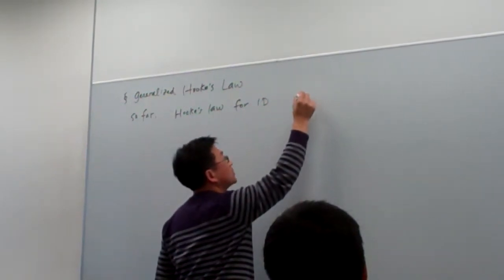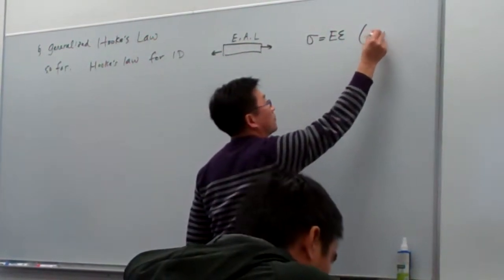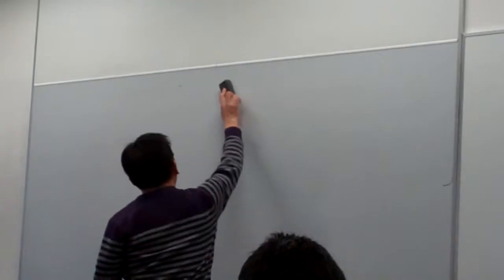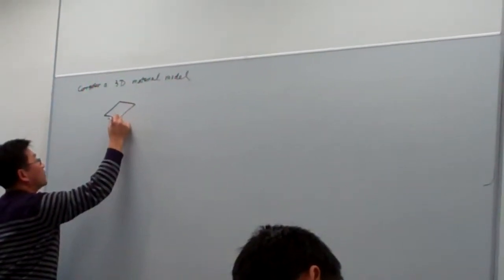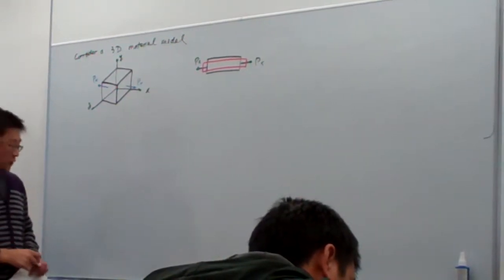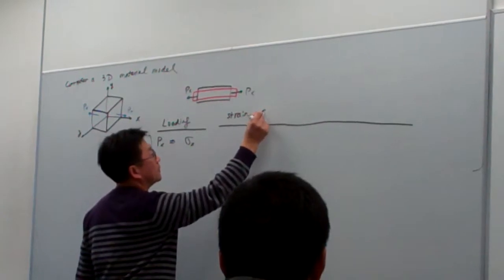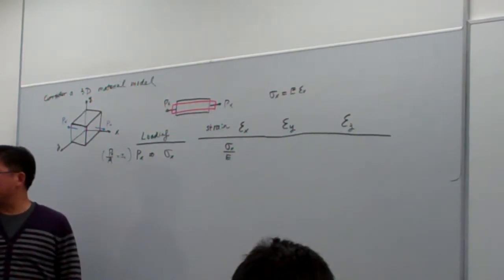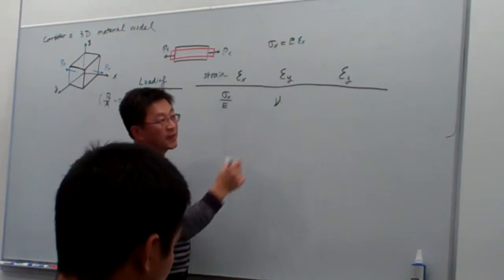Video ch2 42 Generalized Hooke Law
This is the 2nd of 4 videos for Poisson's ratio and Generalized Hooke's Law.